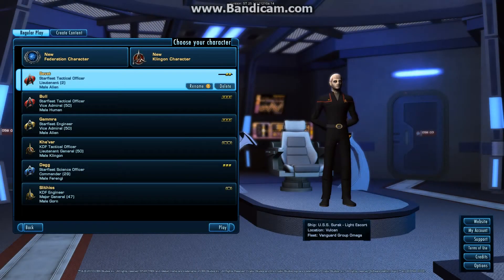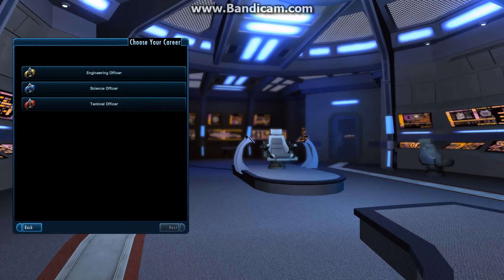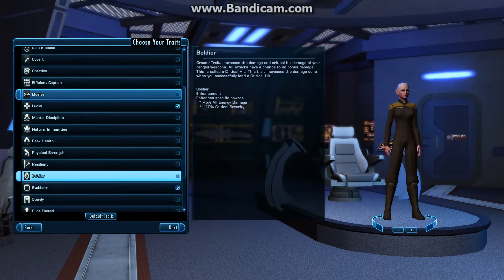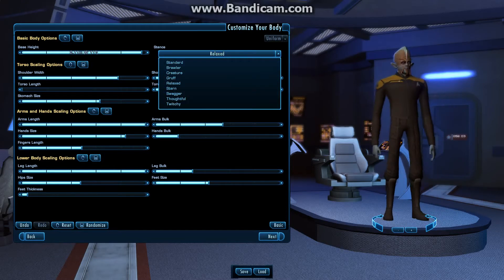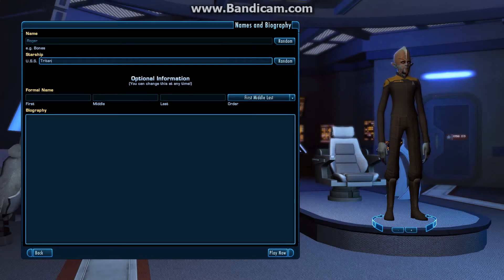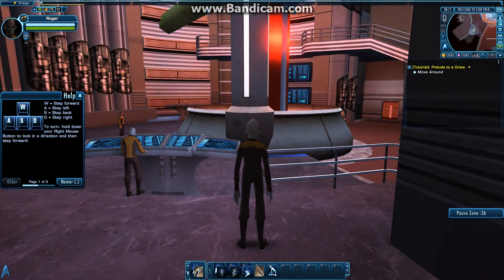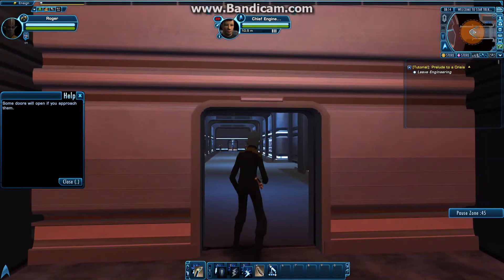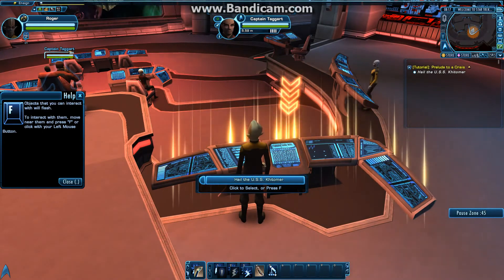Bull's STO Playthrough -- Star Trek Online Tutorial Part 1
A playthrough and explanation of Star Trek Online.